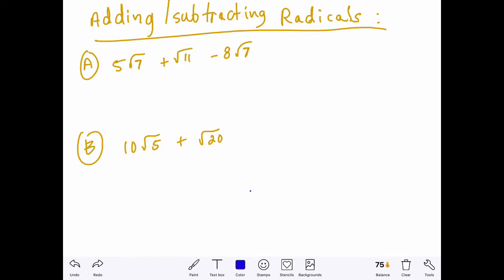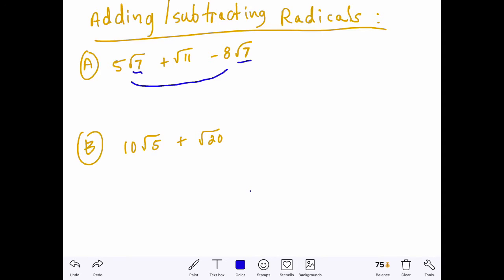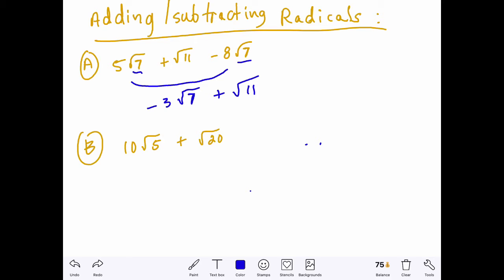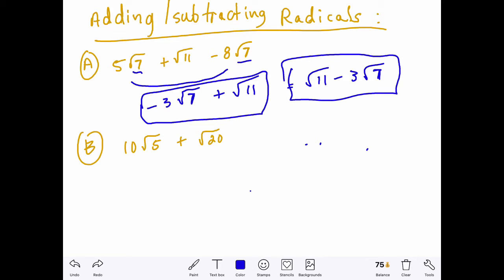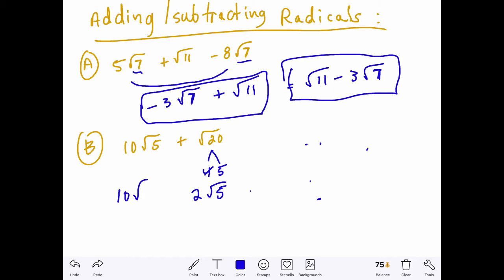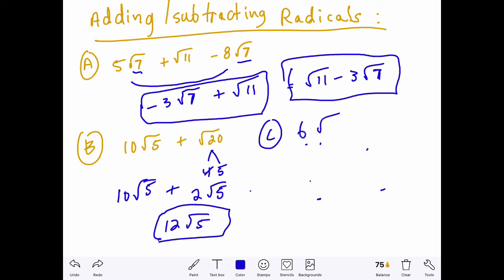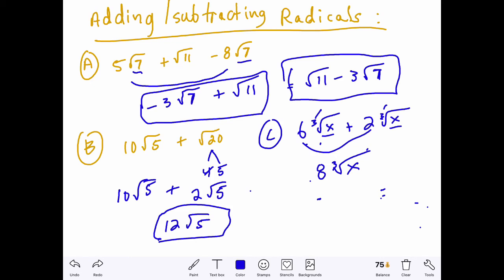Adding and Subtracting Radicals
Mr. Hess
Algebra1